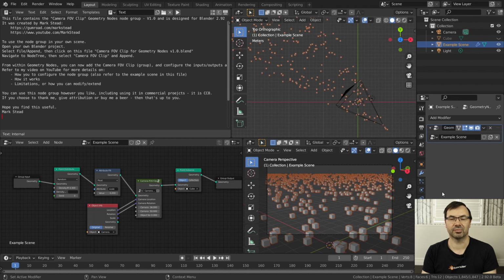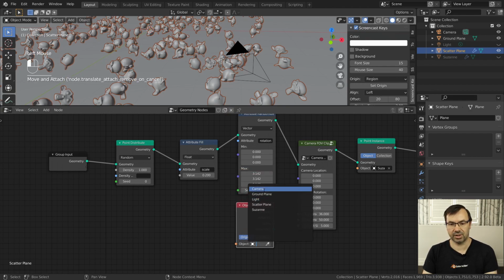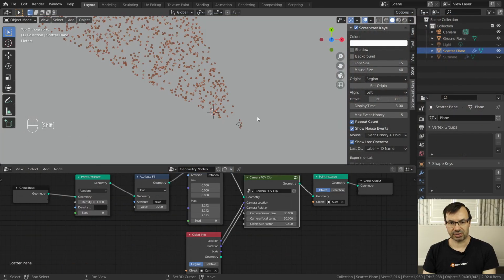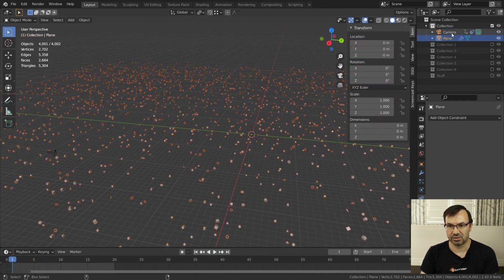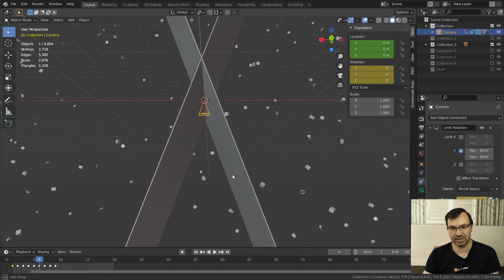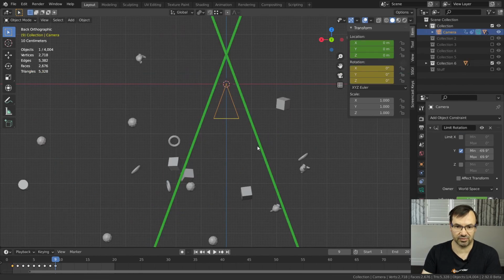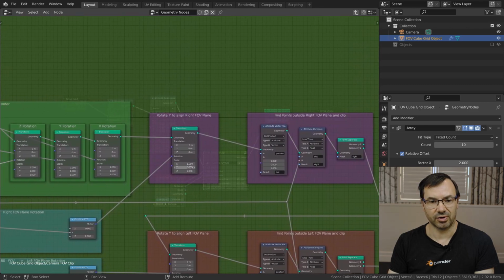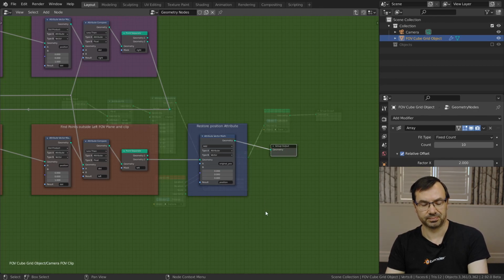Camera FOV Clipping for Blender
Camera FOV Clip is a free Node Group for Blender 3.0 Geometry Nodes (or 2.92/2.93 supported in an earlier version).  It is designed for Geometry Nodes when scattering many objects throughout your scene - resulting in a scene that is too demanding.

When using the Camera FOV Clip node group it will automatically clip or hide objects that are outside of the camera field-of-view.  Move or rotate the camera and the visible objects are automatically updated in real time.
This can be a significant performance improvement, given there could be a 10 times reduction in the number of objects displayed in the viewport.  (So now you can scatter even more objects.)

This video covers:
00:00 - Introduction - what does this node group do
00:55 - How to use/configure the node group in your own scene
03:47 - Setting the Object Scale Factor
05:34 - Performance comparison
06:15 - Explanation of the geometry nodes math used to hide objects
10:51 - Node group implementation details
14:41 - Summary

Current version of node group is V1.2 - this resolves these limitations:
- Top/bottom clipping
- Support for vertical aspect ratios (e.g. 3:4 or 9:16)
- Optimised for Blender 3.0 (using Geometry Nodes fields).

Limitations and technical details:
- Camera attributes (such as sensor size and focal length) must be manually set in the node group.  You could use a Driver for these settings, particularly if you need to change or animate the settings.
- If you need to use the node group with different cameras, then you would have to switch between different Object Info nodes.
- Remember to allow sufficient padding with the Object Scale Factor to cover objects just outside of the field-of-view that can influence the render - due to shadows, reflections or illumination inside the scene.  Perform renders with the clipping enabled/disabled and identify any influence on the final render.
- Using Object Scale Factor to handle vertical clipping of tall objects will be problematic - particularly if the object origin is at the base of the object.
- If you adjust the objects scattered through the scene (size, origin point etc), then you may need to make further changes to the Object Scale Factor.

Remember you can combine this node group with other easy Geometry Nodes performance tuning techniques such as changing the level of detail (LOD) for the geometry based on the distance from the camera.